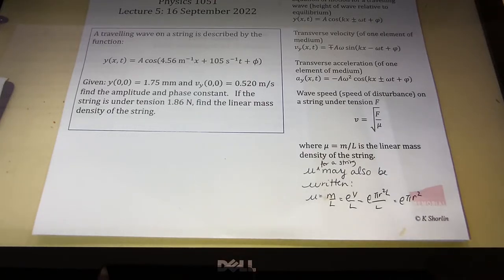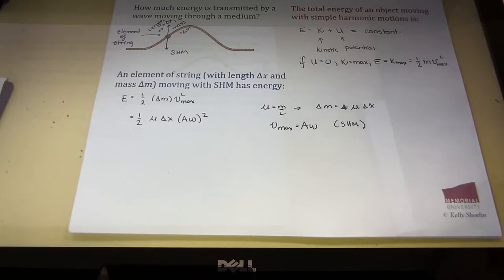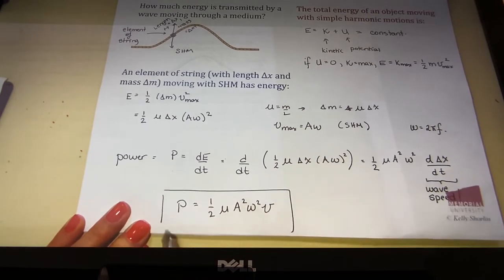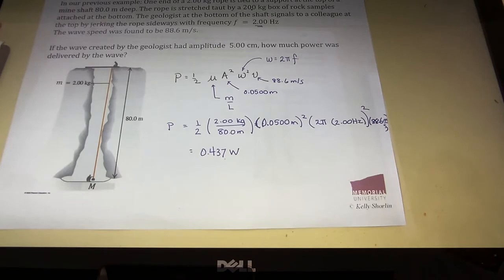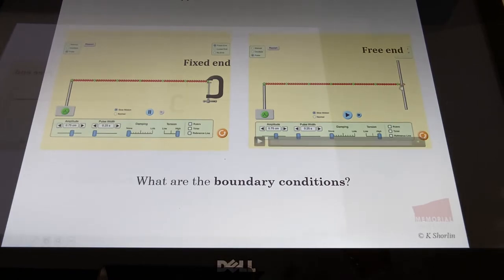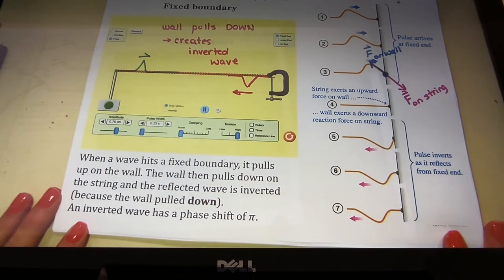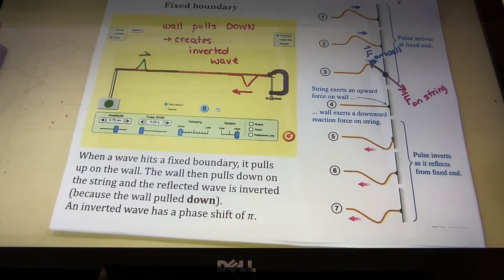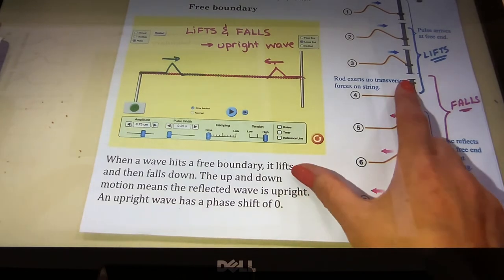Physics 1051 Fall 2022 Lecture 5